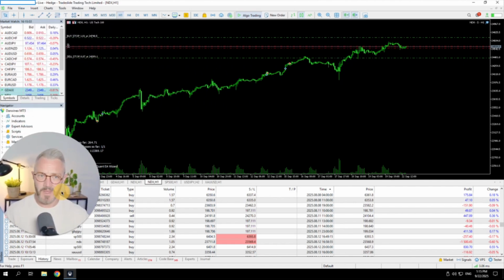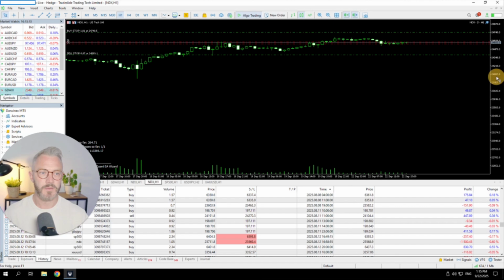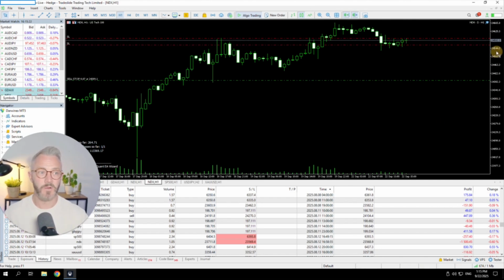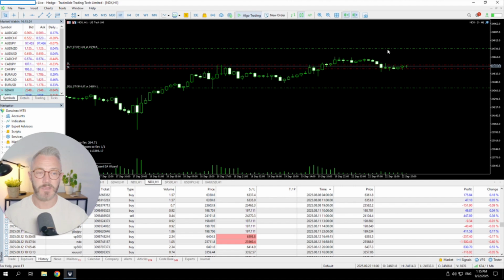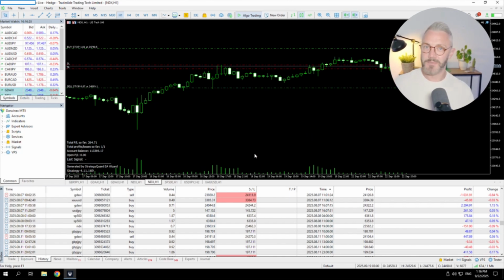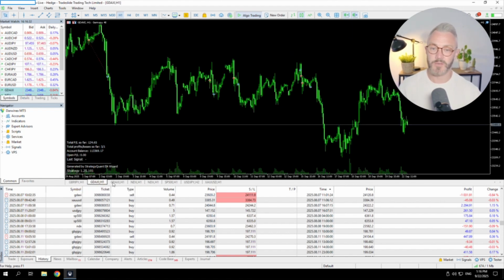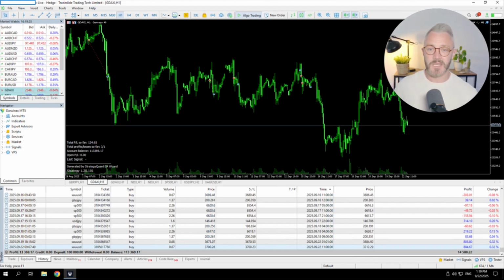Why Traders SHOULD Use Trading Algos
I believe most traders are more suited to trading algorithms because of the increase in risk control they have when decisions are automated.

I feel Like I have a lot more control when there are different scenarios already built into the trading algorithm.

If you were to implement the trading strategies I talk about in this video as a manual trader you'd need to be sitting in front of the trading charts all day long! NO fun!

I hope you enjoyed this week's trading education content.

We aim to upload at least once per week with focused content relating to:

✅ Algorithmic Trading
✅ Passing Prop Firm Challenges
✅ Trading Strategies
✅ Prop firm
✅ Propfirm challenge